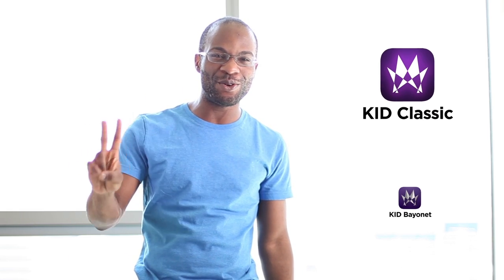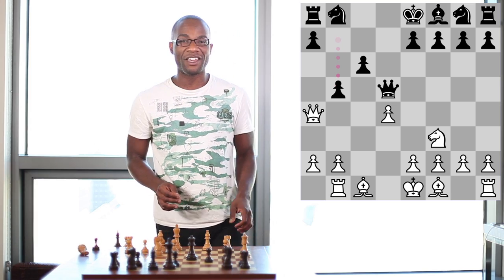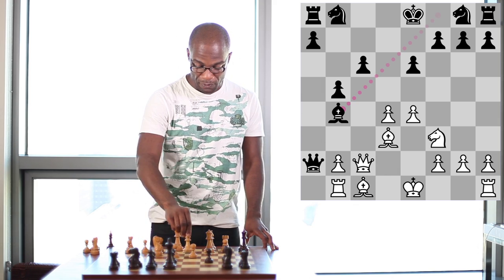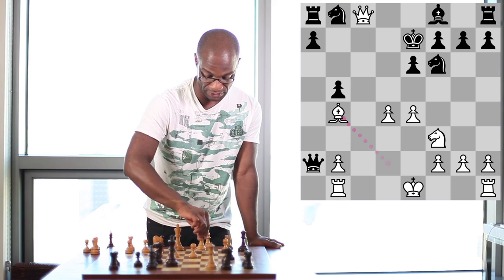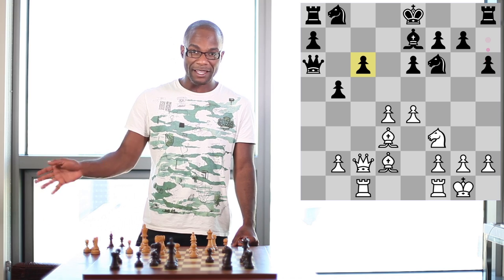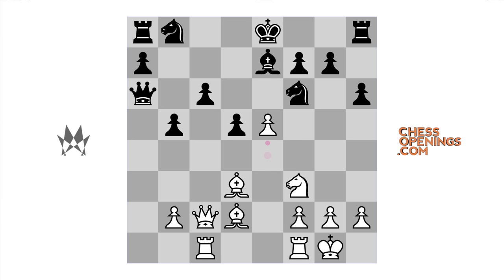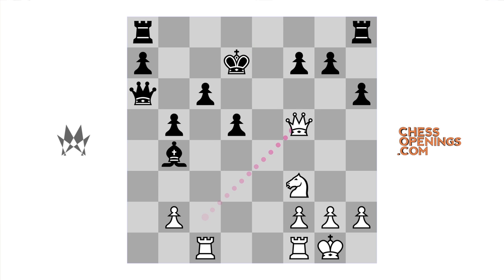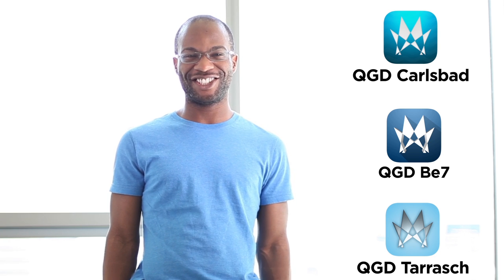Chess Openings - Baltic Defense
for iPhone, Android and Windows apps!